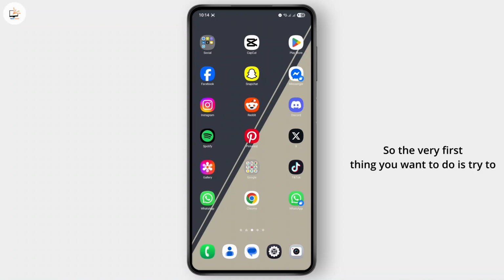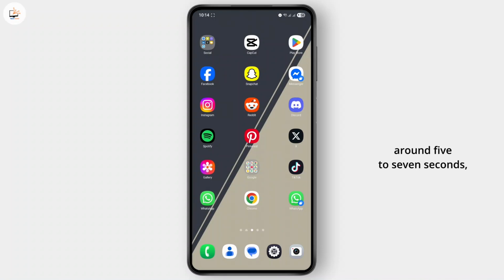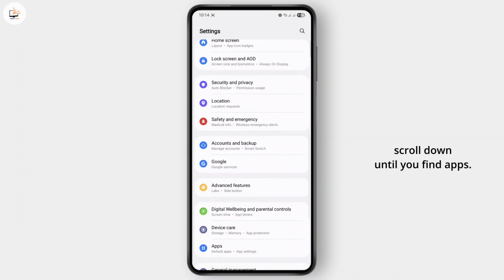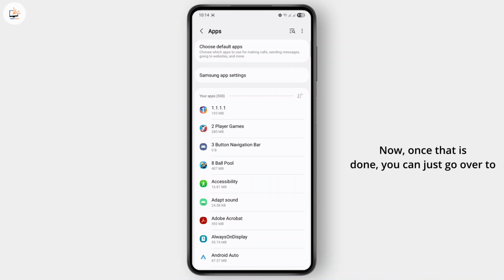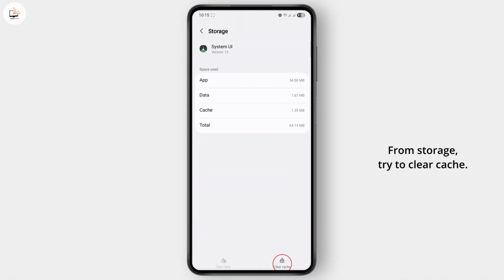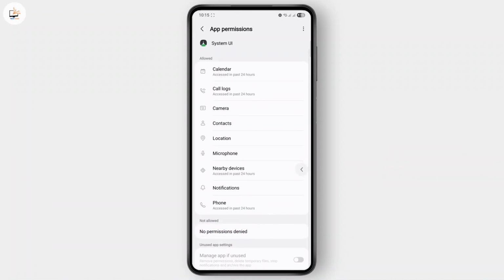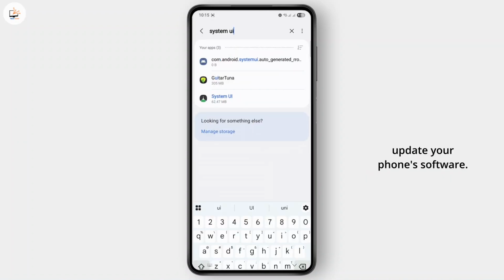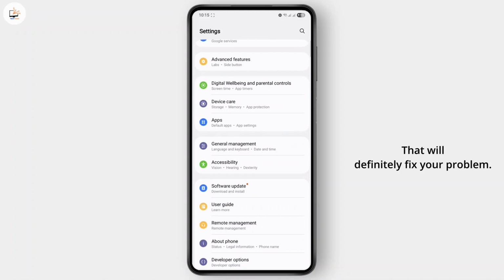How to Fix System UI Is Not Responding Problem?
Is your phone showing the “System UI isn’t responding” error again and again? This video will guide you through the steps to fix the System UI not responding problem quickly and easily. Whether you're asking, "How do I fix System UI isn’t responding on Android?" or need help to make your phone run smoothly again, this tutorial has you covered. Learn how to solve this issue and get your device working normally. Watch now to see how you can fix the System UI not responding problem today!
Timestamps:
00:00 How to Fix System UI Is Not Responding Problem?
00:06 How Do I Fix System UI Isn’t Responding on Android?